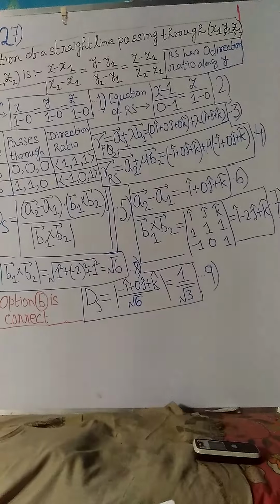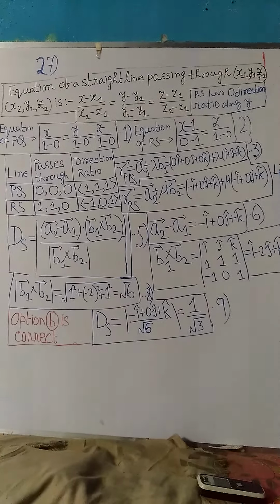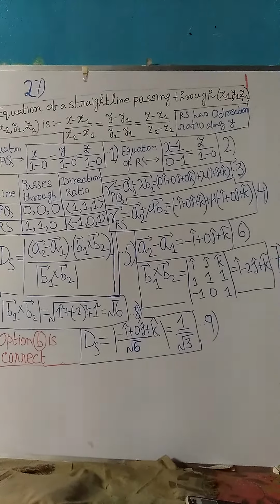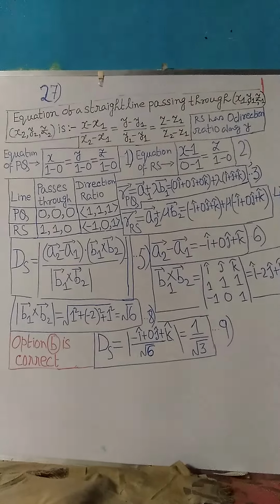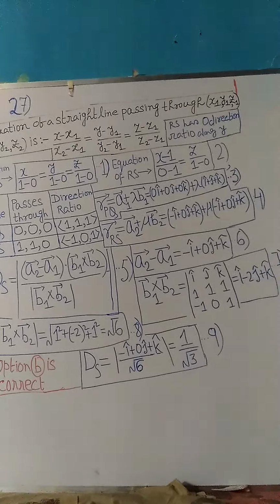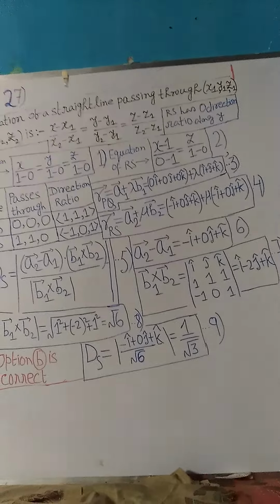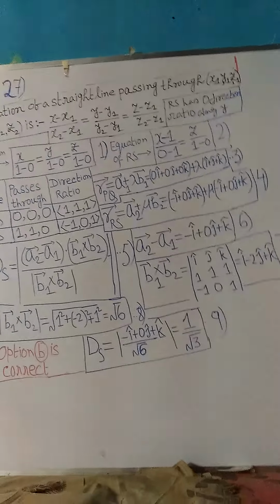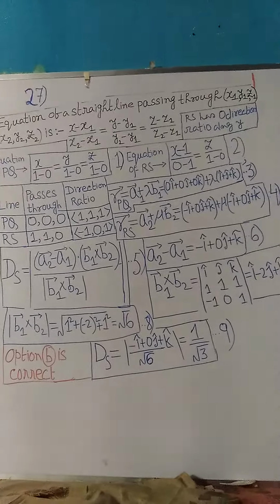December 1, 2020